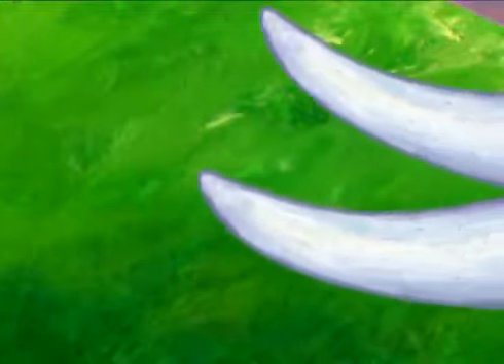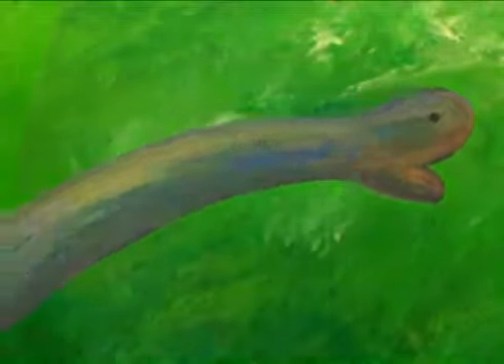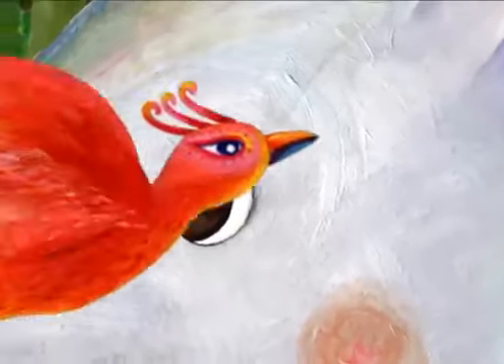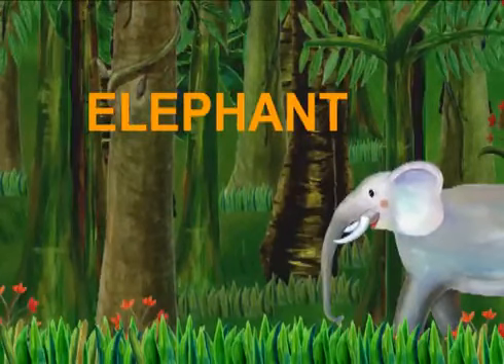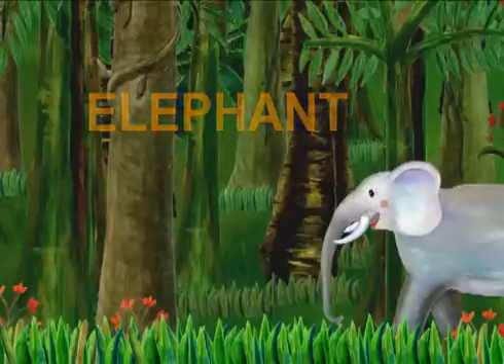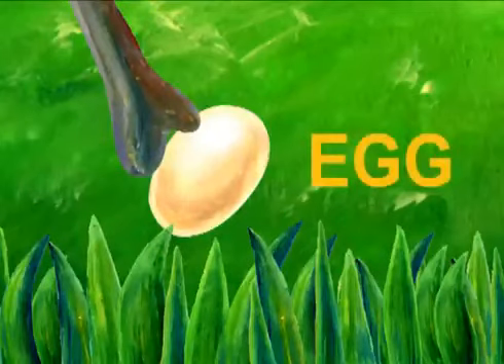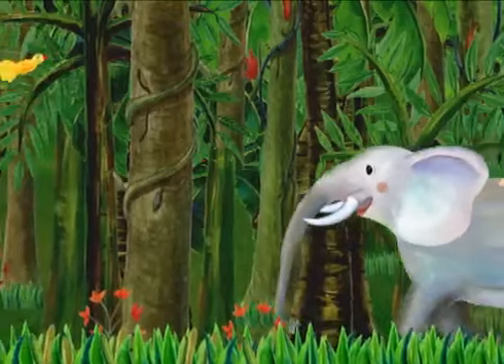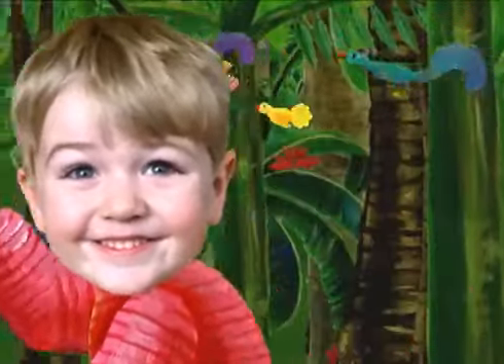Learn the ABCs E is for Elephant